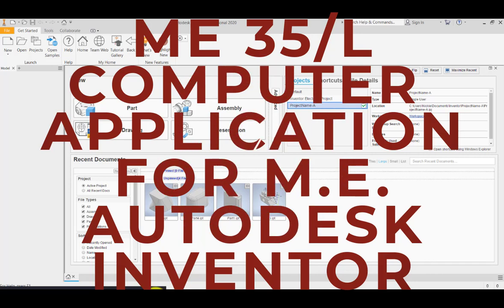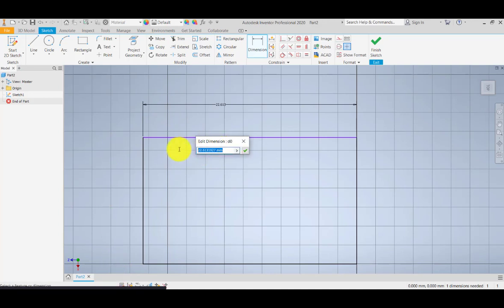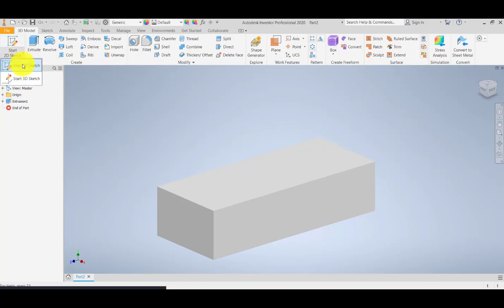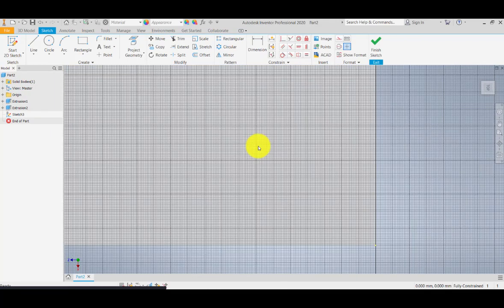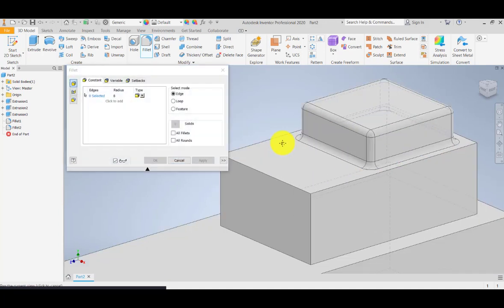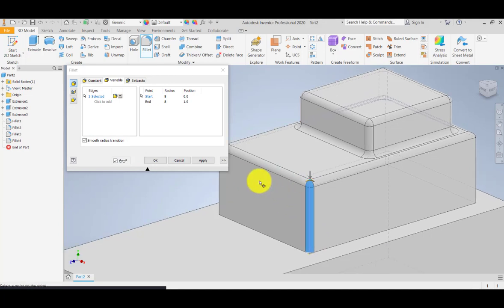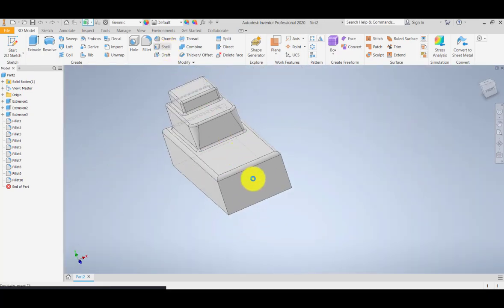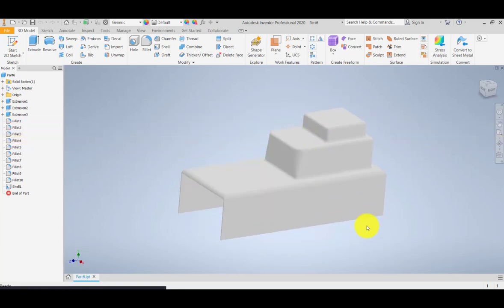COMPUTER APPLICATION FOR M.E. USING SHELL COMMAND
AUTODESK INVENTOR - SHELL COMMAND